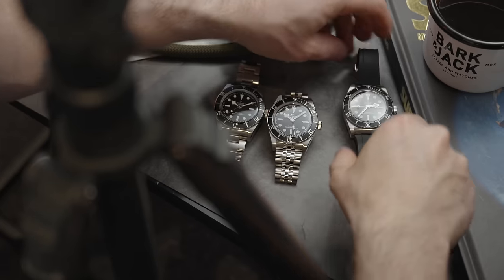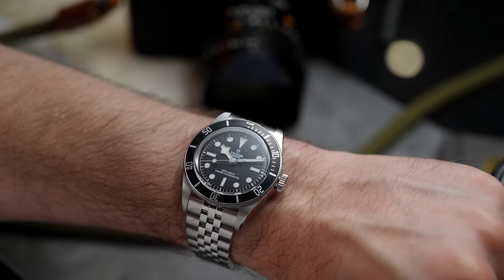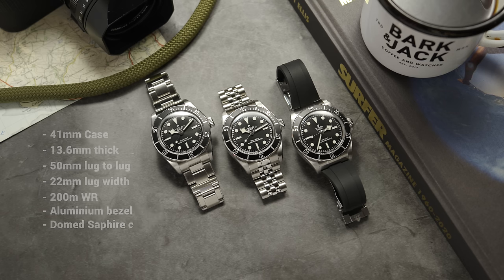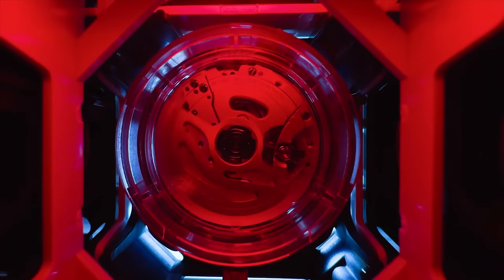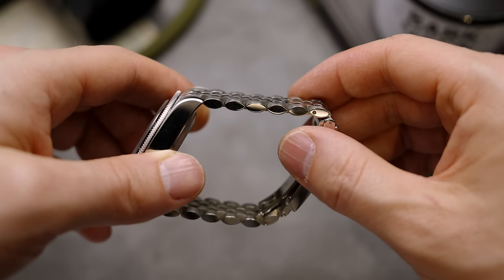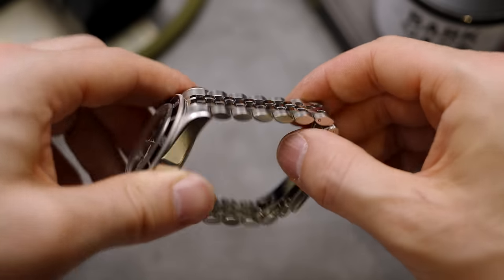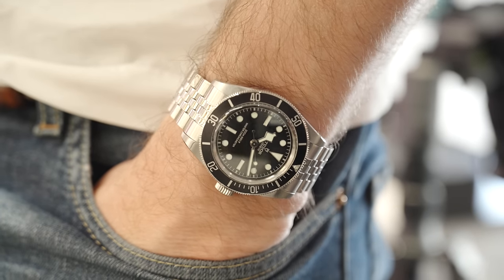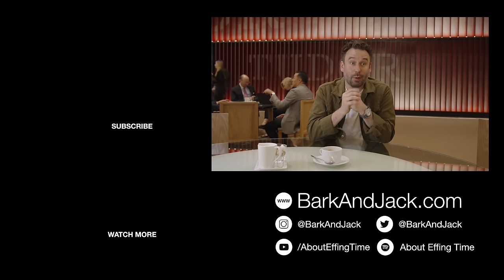The NEW Tudor SUBMARINER - Black Bay 2024